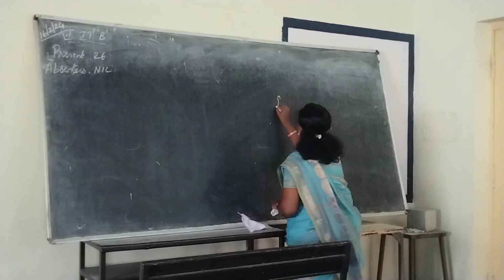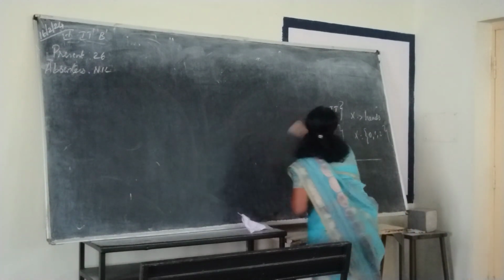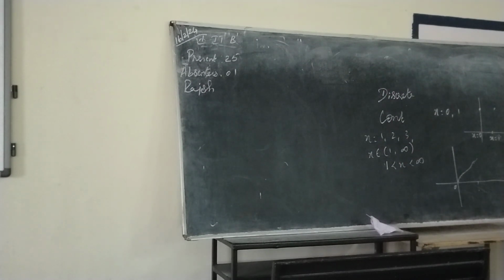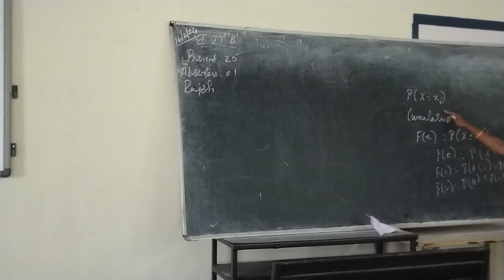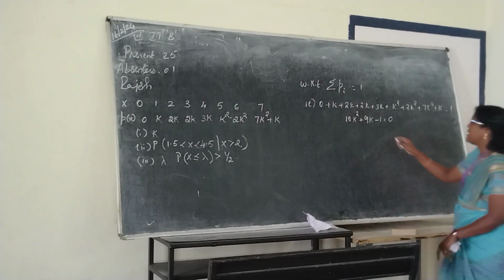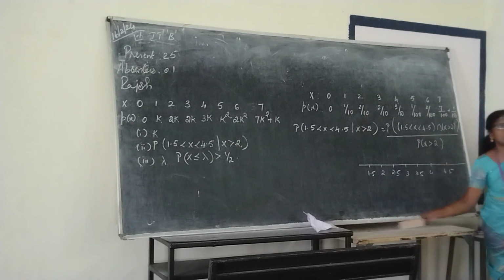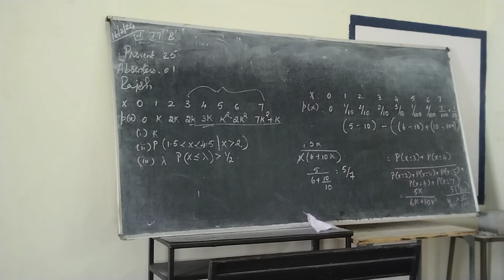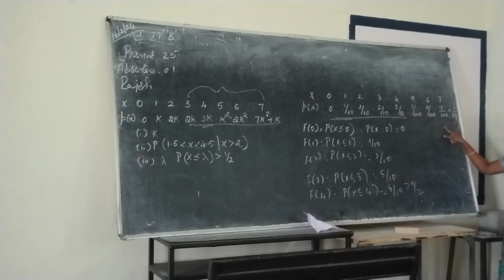I IT B PDS RANDOM VARIABLE 16 2 24